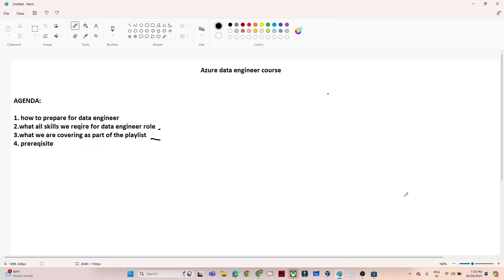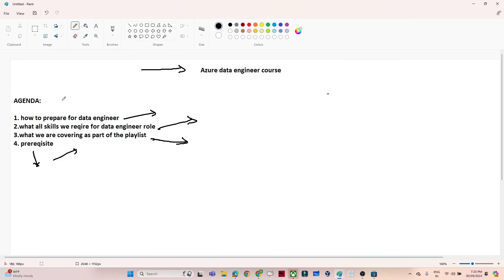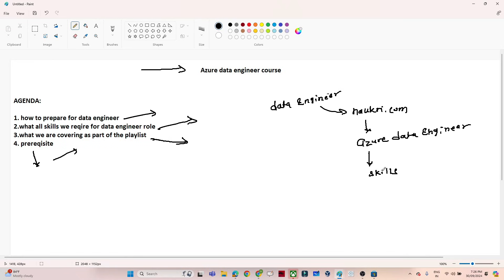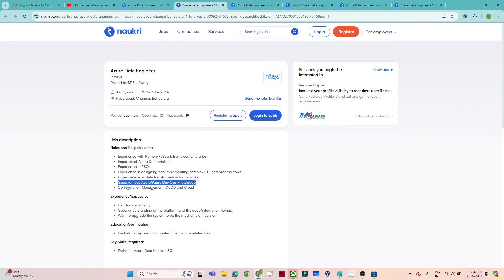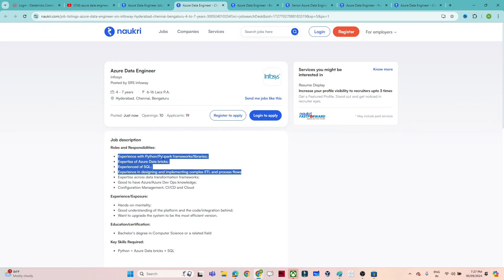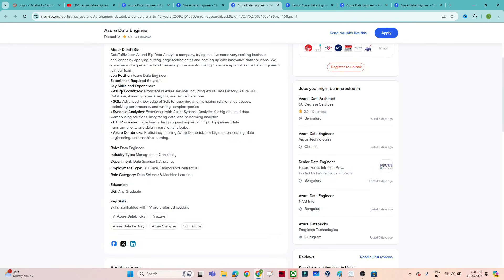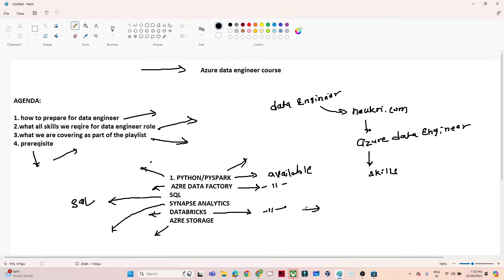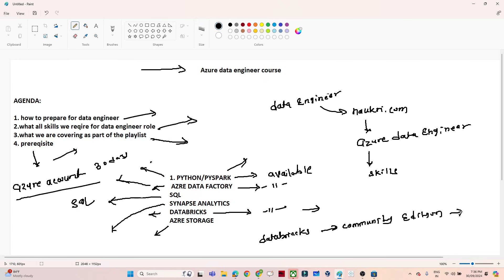Complete azure data engineer Course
Azure Data Engineer Full Course | Master Microsoft Azure for Data Engineering | Hands-On Tutorials

Welcome to the Azure Data Engineer Full Course! This comprehensive tutorial series is designed for anyone looking to become a certified Azure Data Engineer. Whether you're a beginner or have some experience in data engineering, this course will guide you through all the essential concepts and hands-on labs to master Microsoft Azure and its data engineering tools.

Microsoft Azure
Data Engineer
Azure Data Lake
Azure Blob Storage
Azure Databricks
Azure HDInsight
Azure Stream Analytics
DP-203 exam
Azure Certification
Cloud Data Engineering
Azure Data Engineer Full Course
Data Transformation in Azure
ETL in Azure
Data Pipelines in Azure
Azure Key Vault
Data Governance in